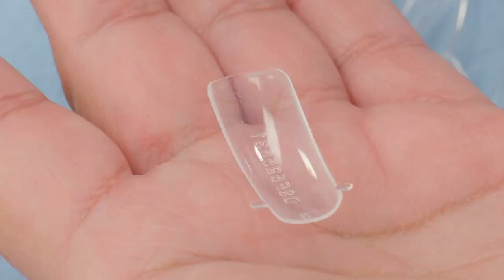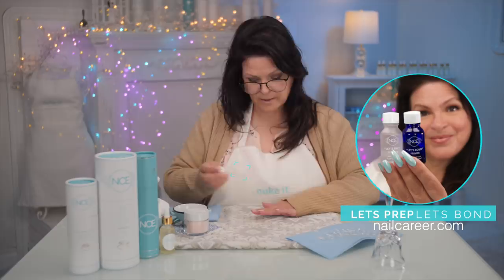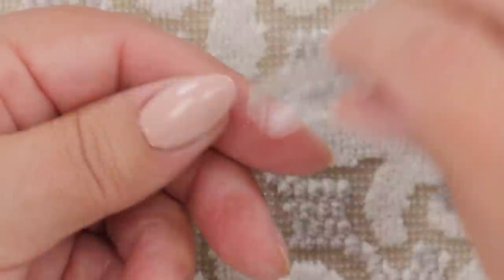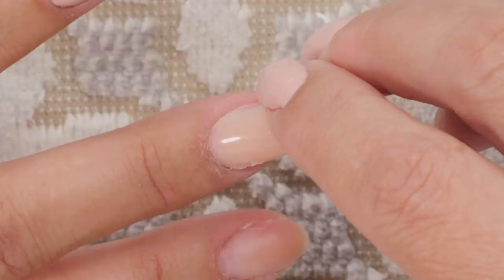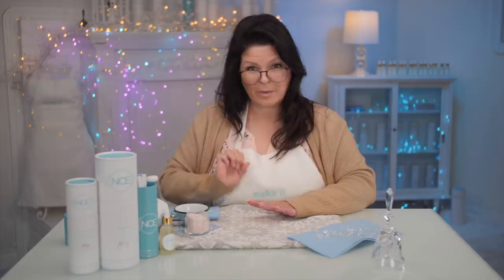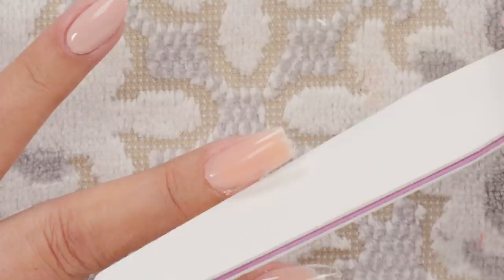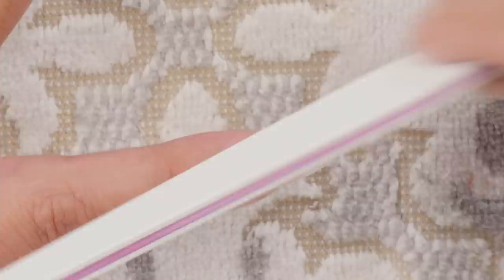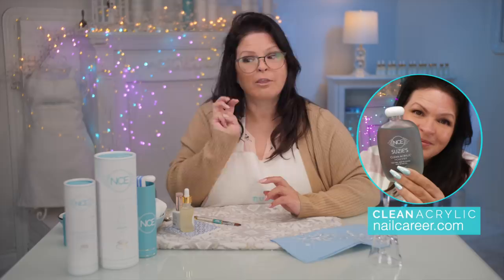Testing Poppit vs Gelly Tip 🤔 Which Is Easier and Looks Better?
Application is easy but a little different. In this video you'll see which one might be best suited for your nail and little customizing too.

My ‘Suzie’s Clean Acrylic: Slow Cure/Low Odor and Fast Cure Collections Acrylic Collections and Premium Files’ are available to everyone, both DIY’s and Pro’s!
*My Suzie’s Monomers Slow Cure/Low Odor and Fast Cure NOW SOLD SEPARATELY

00.02 Bedroom (Instrumental) by Loving Caliber ◦
01.14 Borrowed Matches by Tape Machines ◦
02.35 Dismantle by Peter Sandberg ◦
05.58 To Clarity by Airae ◦
08.22 Ambiance by Johannes Bornlöf ◦
10.36 Cold Air by Alex Arcoleo | Josh Oliver  ✫
11.06 Fantasy Island by Terry Devine-King ✫
16.58 Feel Good by André Aguado ◦
20.17 Bedroom (Instrumental) by Loving Caliber ◦